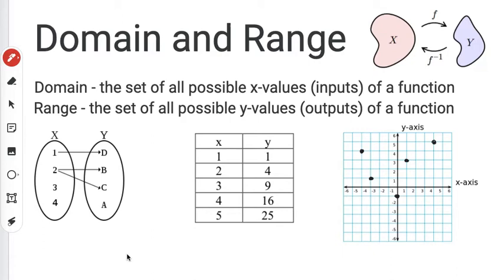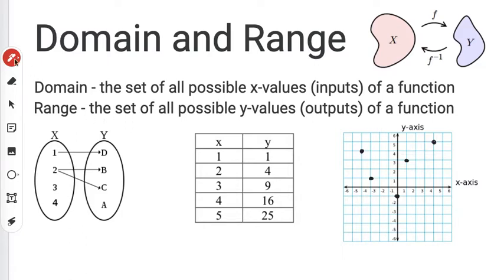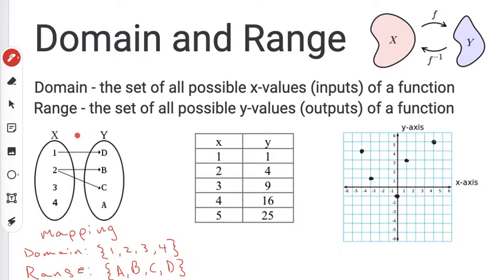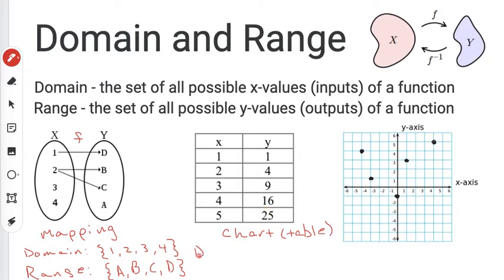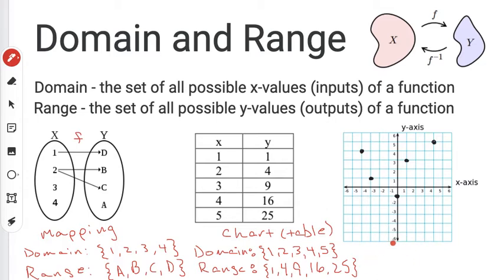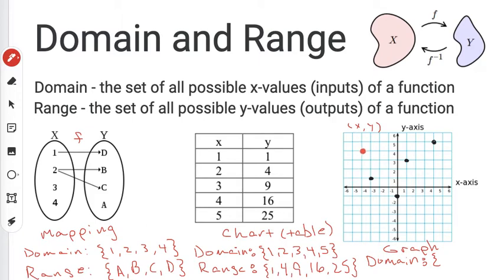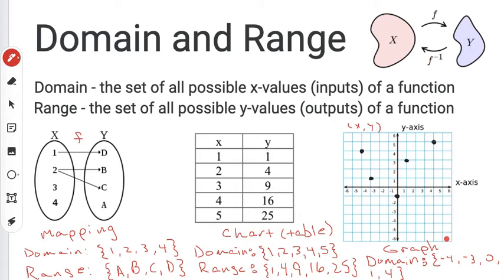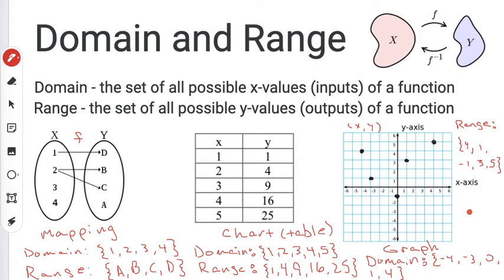Domain and Range of Functions